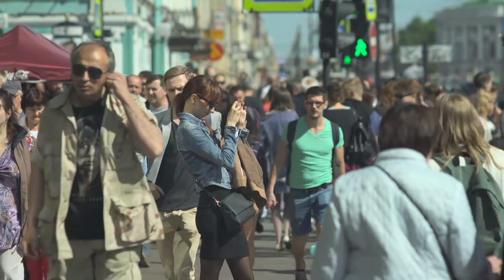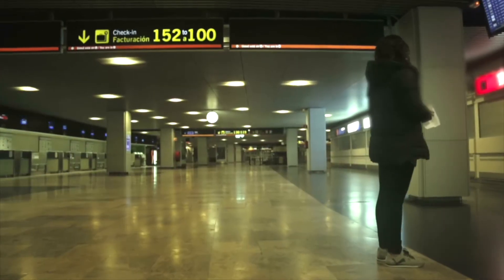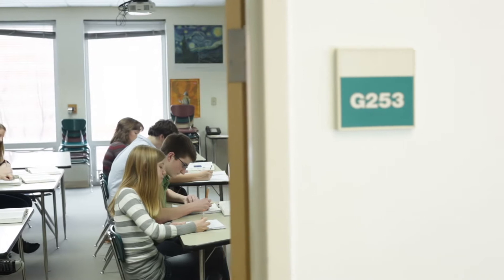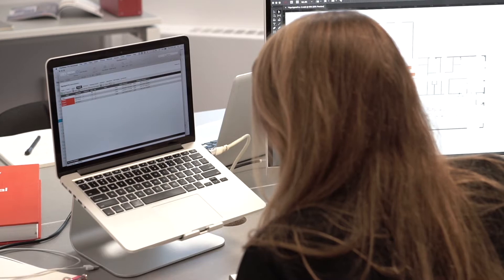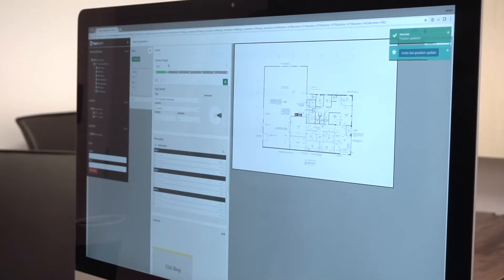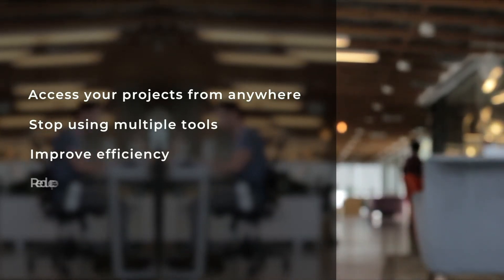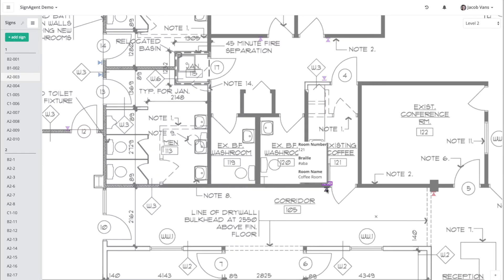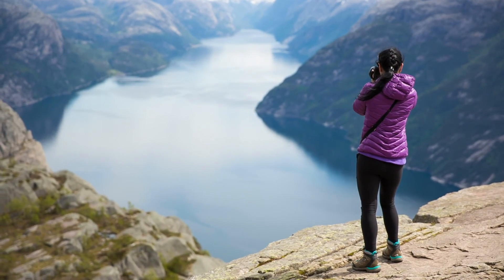SignAgent Overview Video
SignAgent helps you plan and manage your signage and wayfinding projects in the cloud. Automatically create sign artwork, invite clients to review, and organize all your projects and data in one place.

Do better work. Faster.

SignAgent is the cloud-based, all-in-one sign project management software that gives you complete control of your projects through their entire lifecycle. Whether you are designing a signage system for a healthcare facility, office building, stadium or university campus, SignAgent allows you to complete your work with accuracy and efficiency.

SignAgent streamlines every aspect of sign programming projects for every member of the signage team.

Sign Designer, Sign Manager, Sign Fabricator

What you'll do with SignAgent
SignAgent is a single, user-friendly platform that streamlines wayfinding projects from start to finish.

Create.
Improve your programming accuracy and efficiency, reducing the need for corrections and the time to make them.
Eliminate mismatching tags and resequence tags for a given floor in hours rather than weeks.
Generate a variety of reports for clients, reviewers, managers, finance, and more.

Control.
Combine your location plan and sign database within a single, user-friendly platform.
Eliminate the need for tracking projects across multiple software tools.
Track project budgets by monitoring costs and time spent.
View the status of all signs through every stage from working to deployed.
Save thousands of dollars and work hours every month on every project.

Collaborate.
Communicate more effectively with clients and partners by commenting, sharing project insights and assigning tasks.
Access a full audit trail to track changes for easy reviews.
Transfer project ownership between sign designers (programming) and sign managers (maintenance).